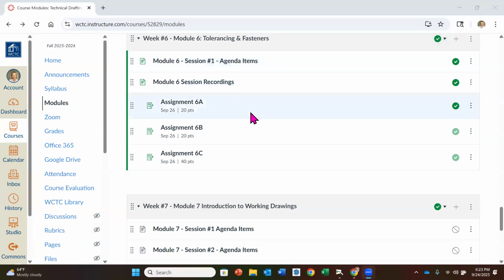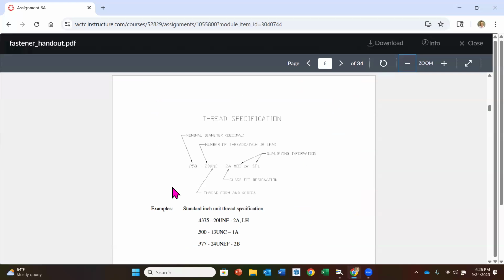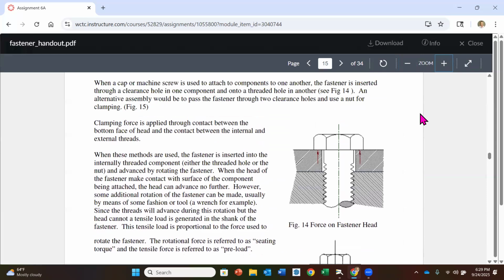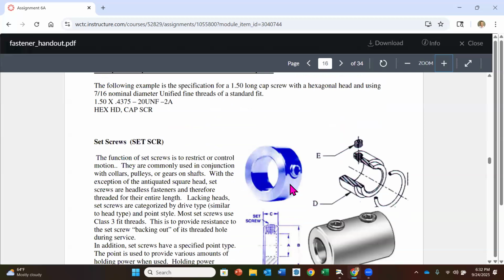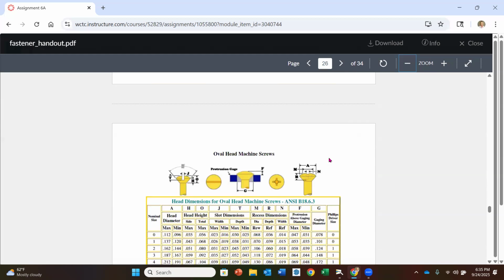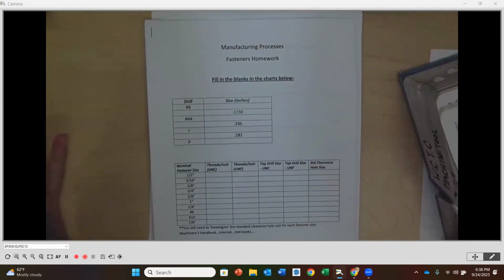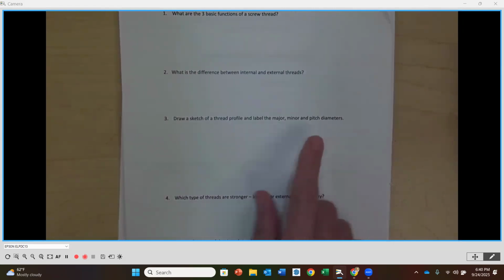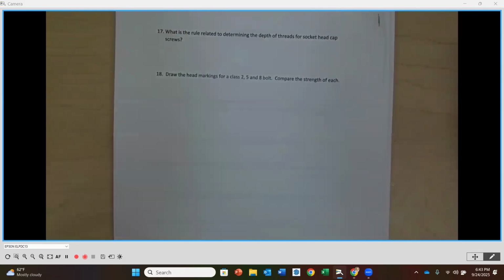WCTC TechDr Mod6 Assignment6A Overview